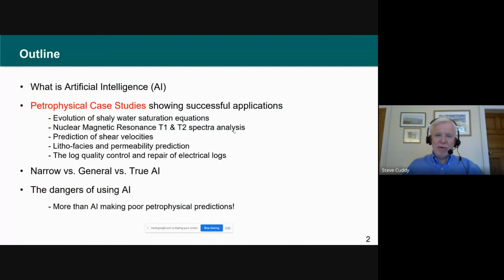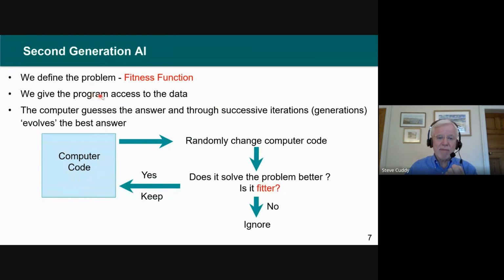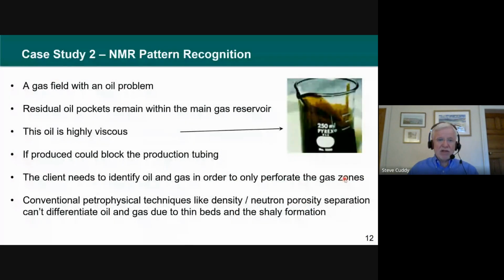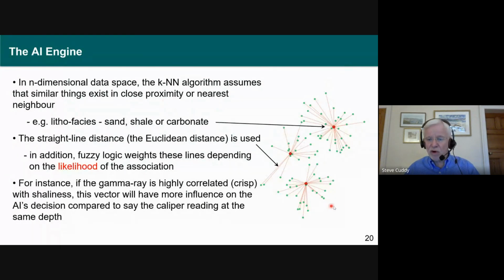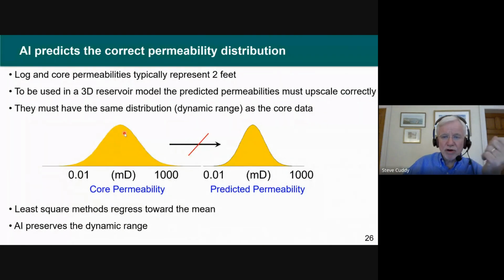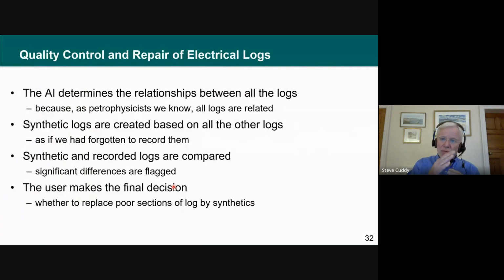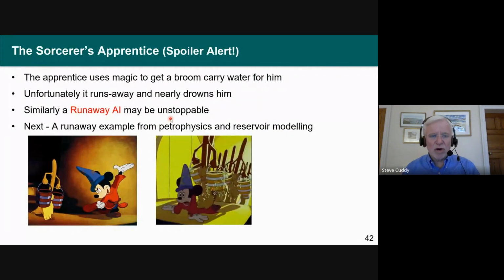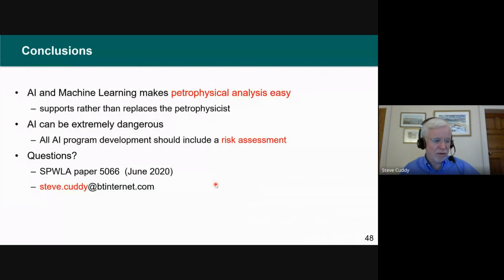The Benefits and Dangers of using AI in Petrophysics | Dr. Steve Cuddy | Webinar Series 03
Topic: The Benefits and Dangers of using Artificial Intelligence in Petrophysics.
Speaker: Dr. Steve Cuddy.
The Webinar Series explores critical topics within the oil & gas industry delivered by well-known engineers and industry experts.
This series hosted by the SPE Erbil Section, one of the 203 SPE sections globally, is based in the Kurdistan Region of Iraq.